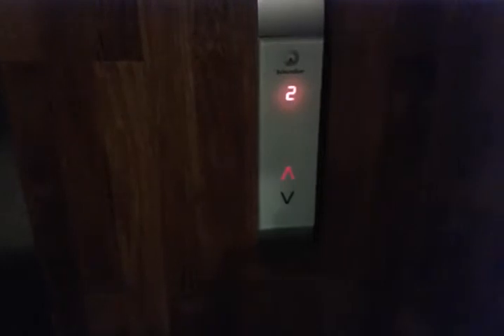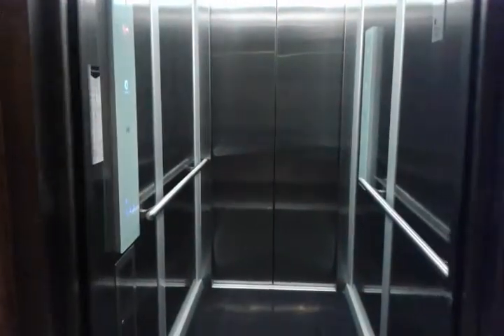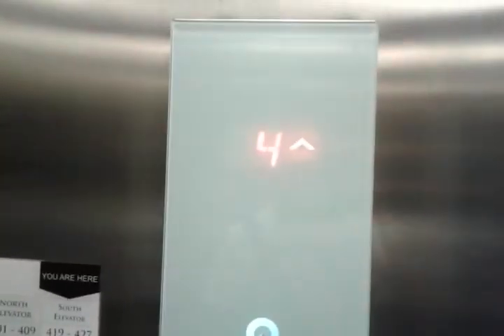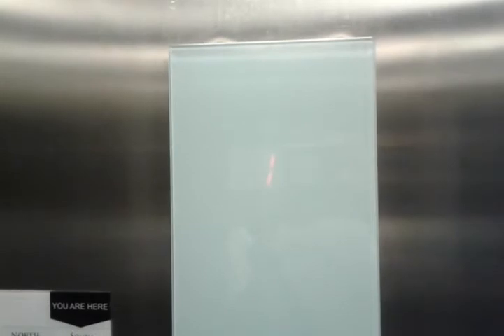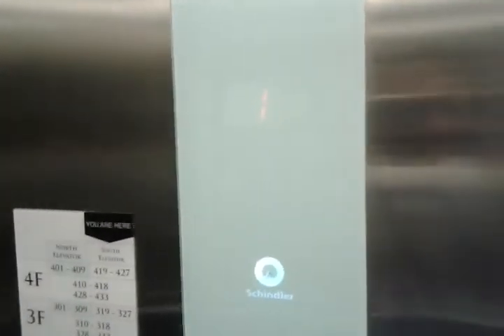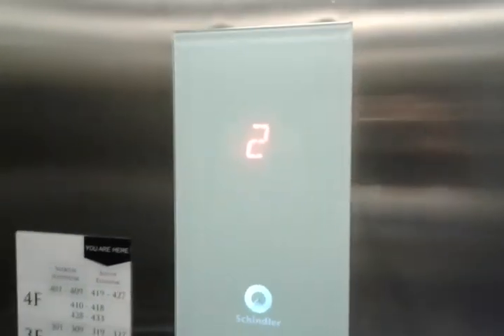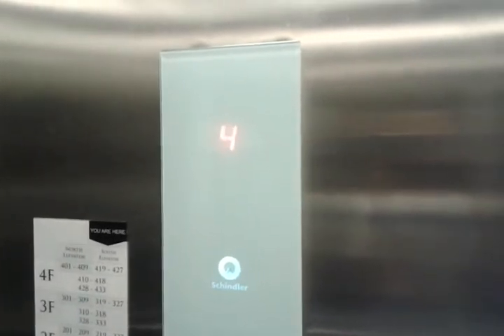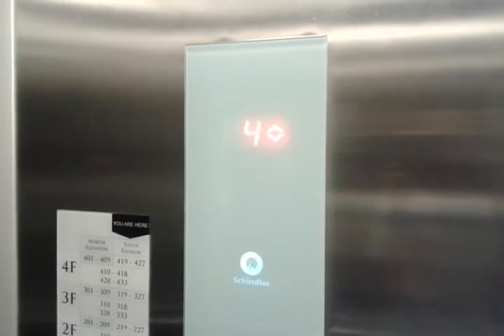Schindler 3300 AP Elevator at The Bene Hotel, Bali (South)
Same like the north elevator but with larger capacity. The 5th floor is a rooftop and it was locked.

Capacity: 13 Persons/1000kg
Floors served: 1, 2, 3, 4, 5* (5 floors)
Year completed: 2012 (?)
Model / fixtures: 3300 AP MRL / FI GL 100 Line
History: Original

DT rating: 0 / 10
*locked floor

Camera: Samsung Galaxy Core 2
Taken date: October 19, 2014